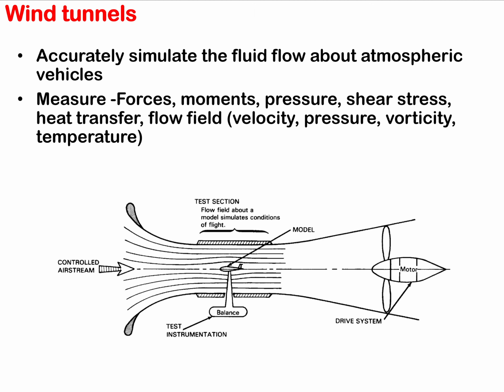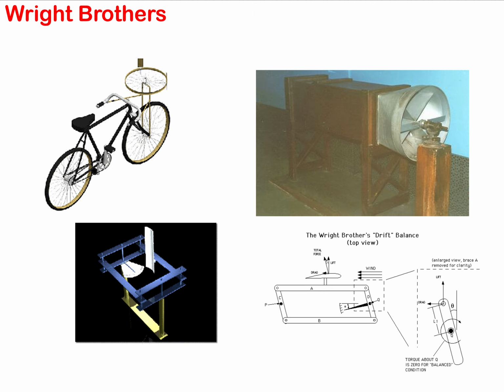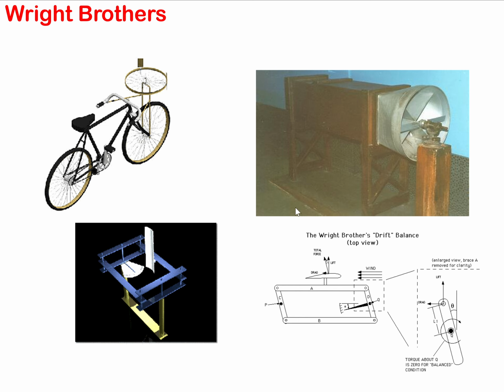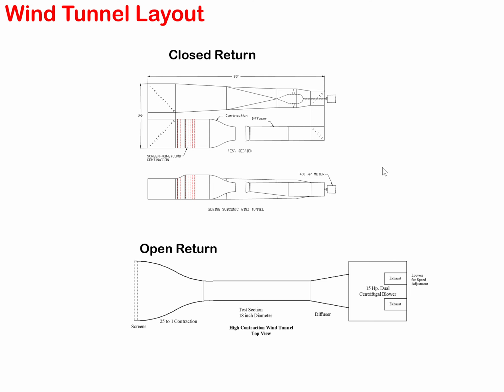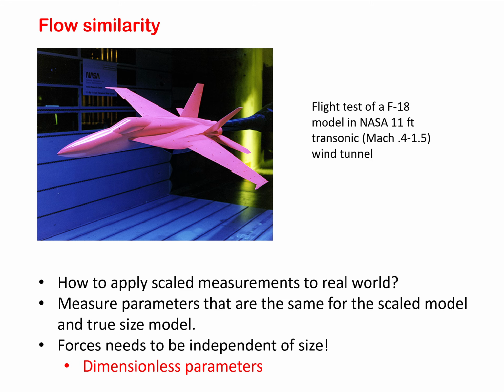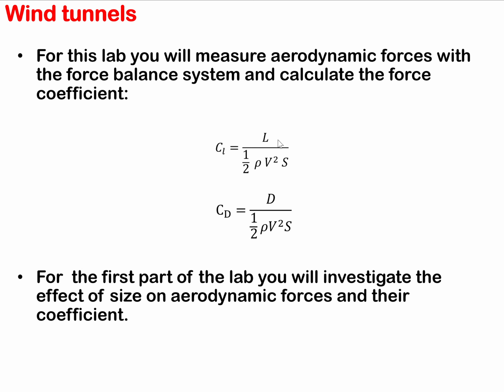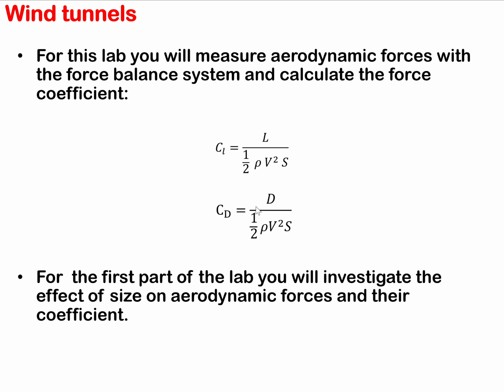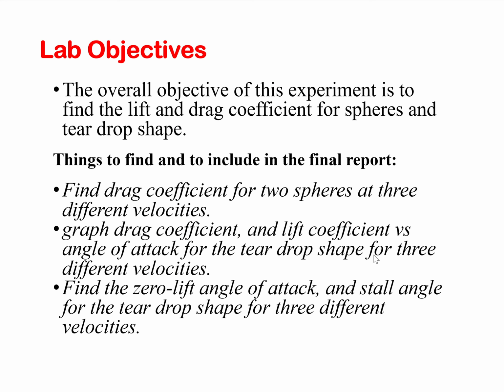08 UofSC AESP EMCH 361 wind tunnel lecture